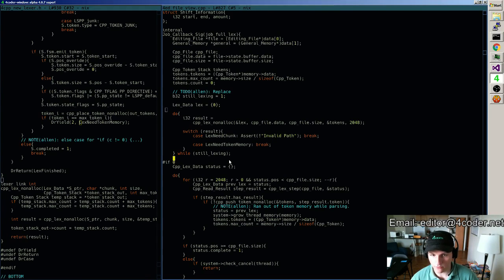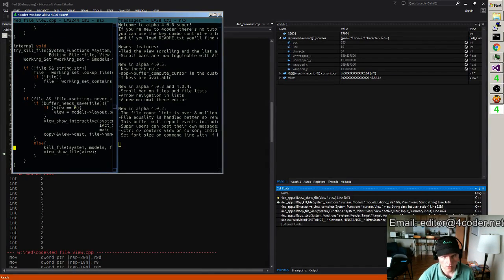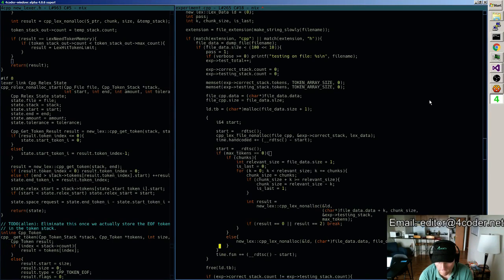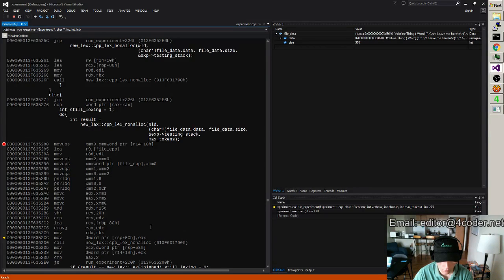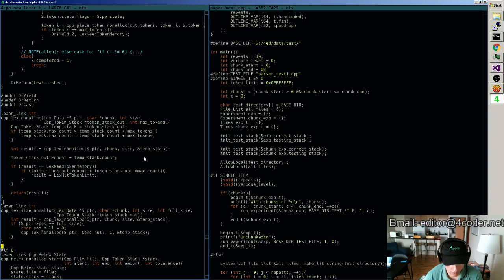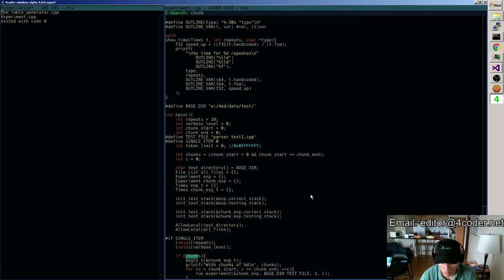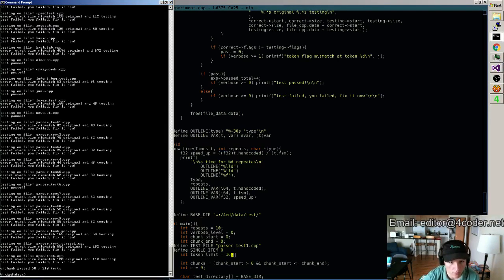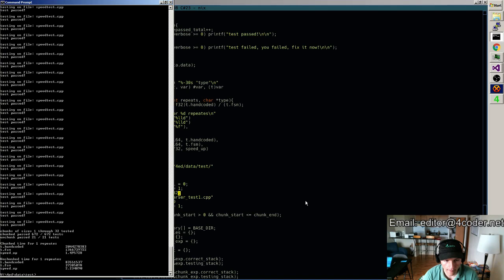4coder dev: Limiting Token Output in Lexer Part 2